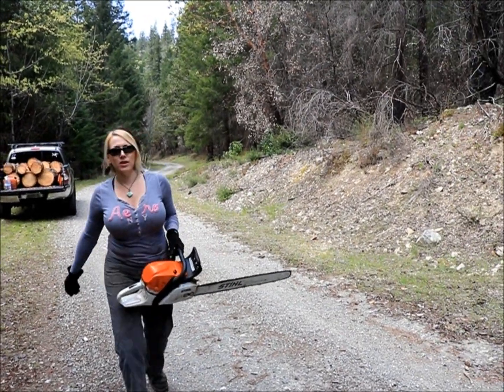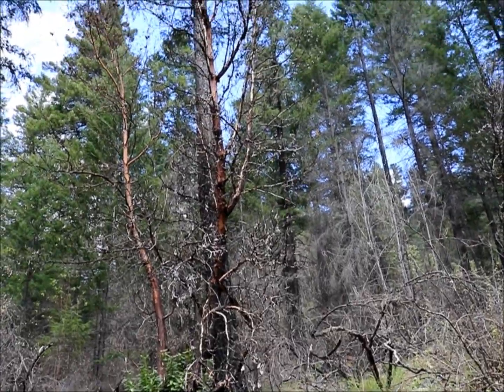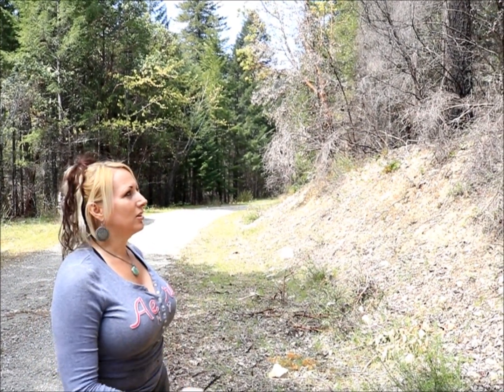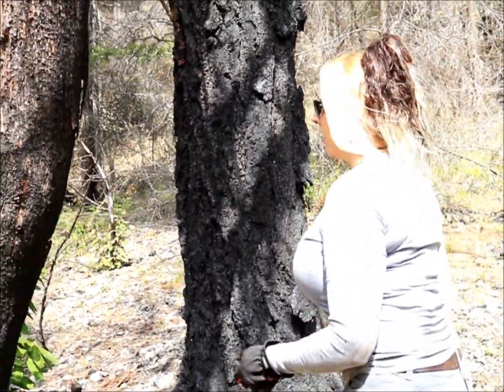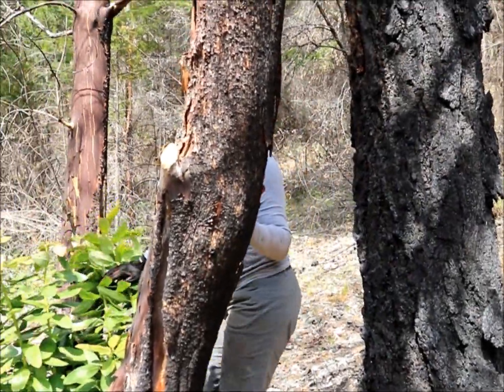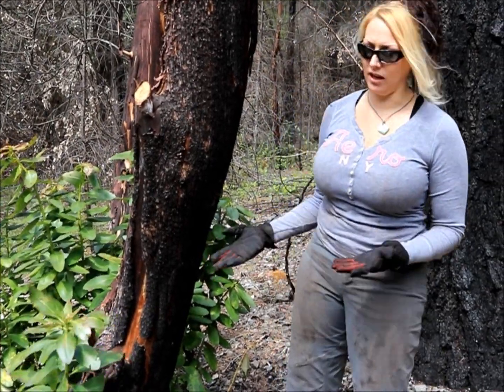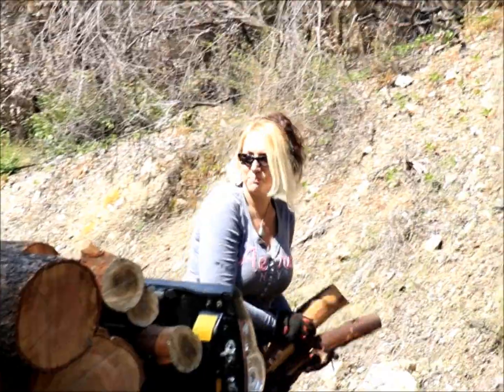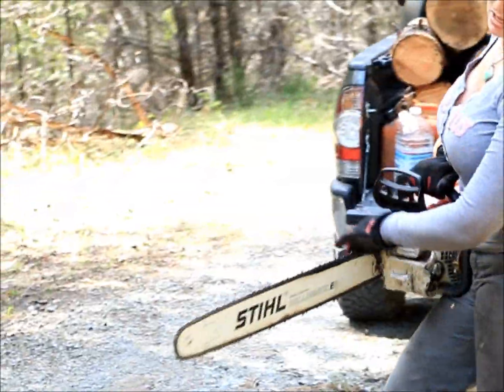Felling hardwood (Madrone) with a Sthil Chainsaw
On National Forest Lands, collecting firewood with a Sthil Chainsaw.